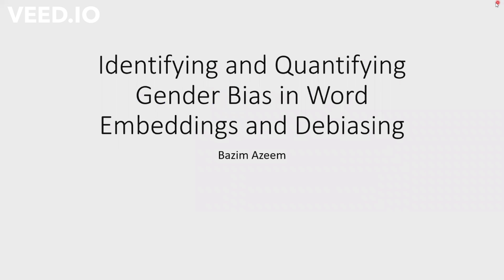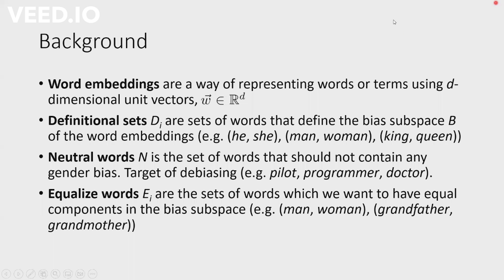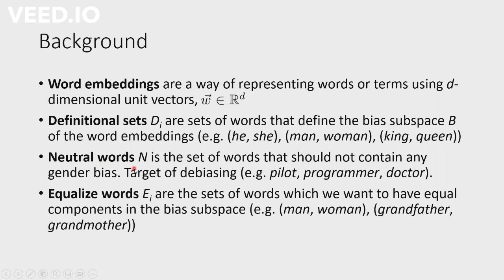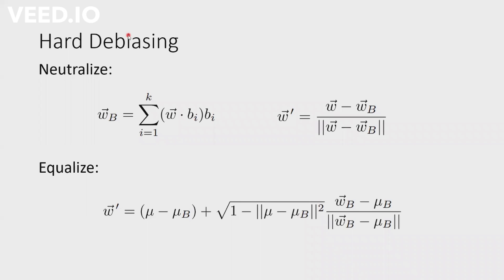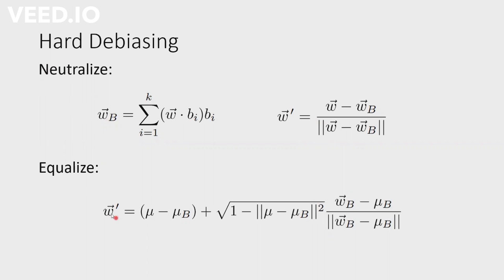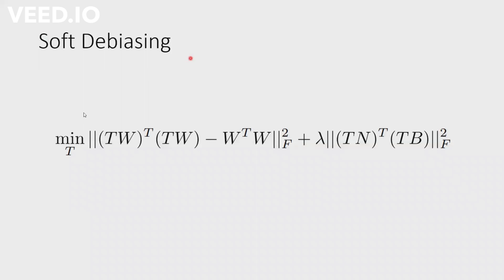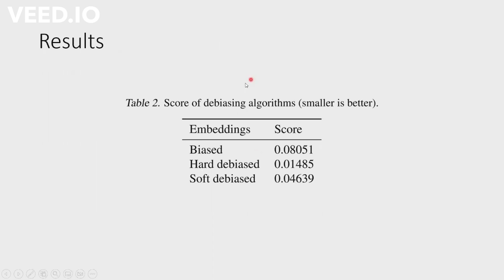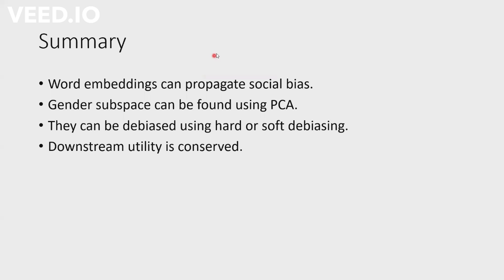Identifying and Quantifying Gender Bias in Word Embeddings and Debiasing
Final project for ECE 57000 Fall 2022.